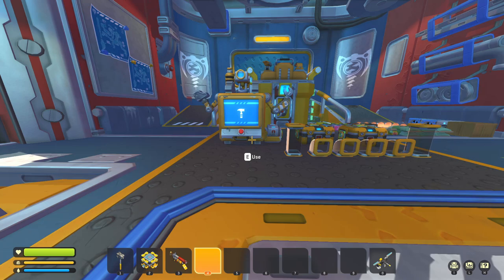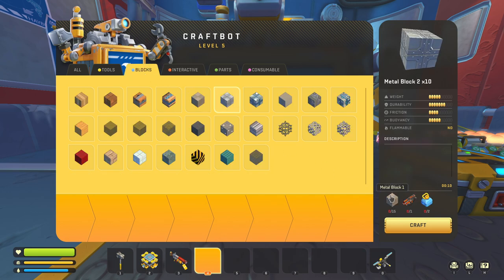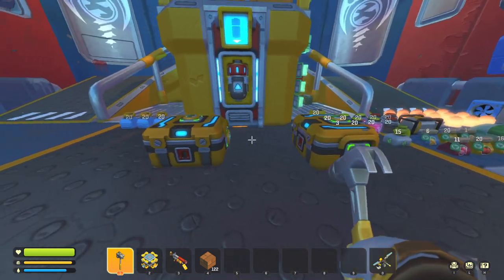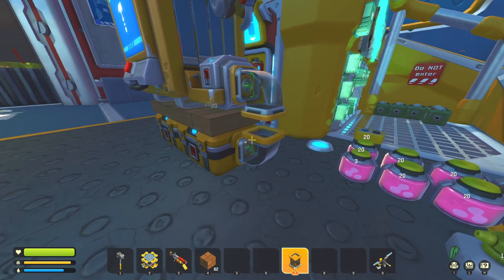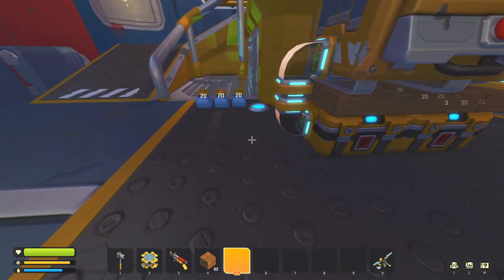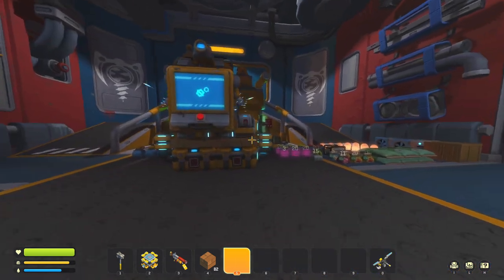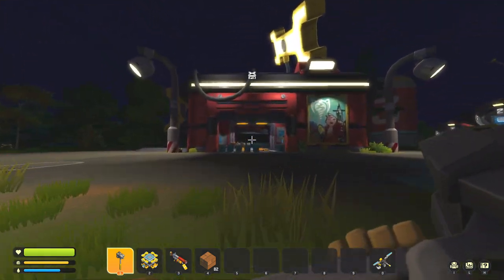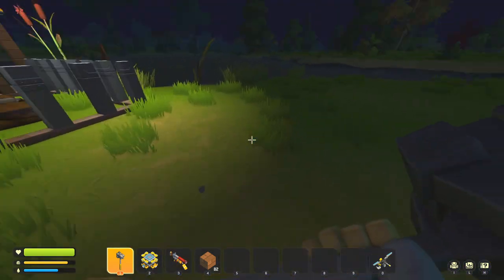How to Build an Easy Automated Crafting System | The Mediocre Mechanic S1 E18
In this episode of The Mediocre Mechanic I show you how to build a simple automated crafting system in Scrap Mechanic Survival. This will let you craft items faster and will far less clicks.